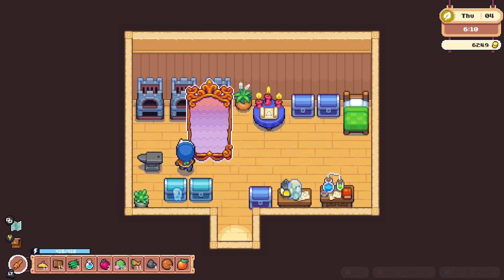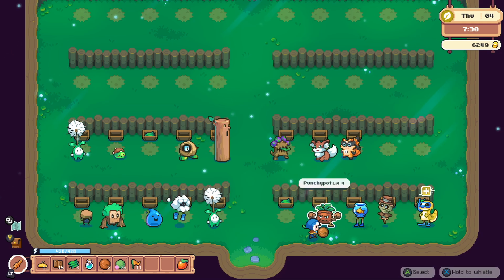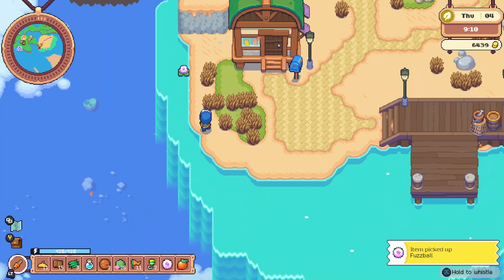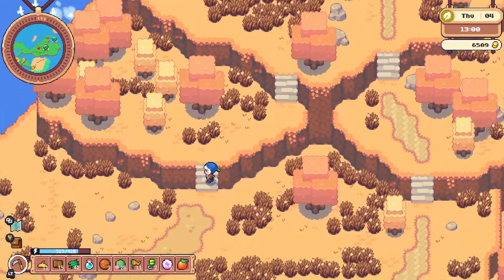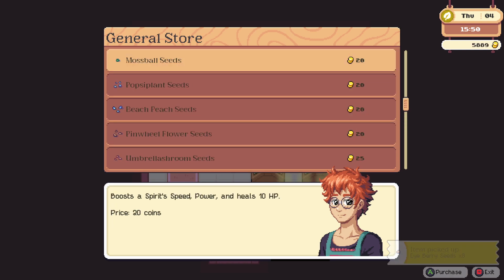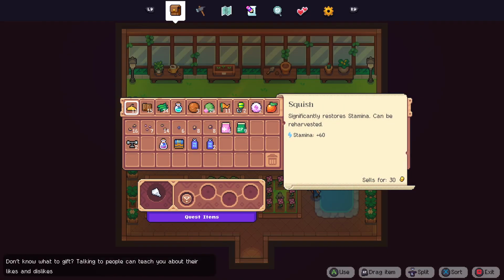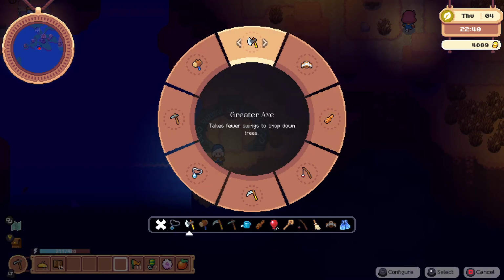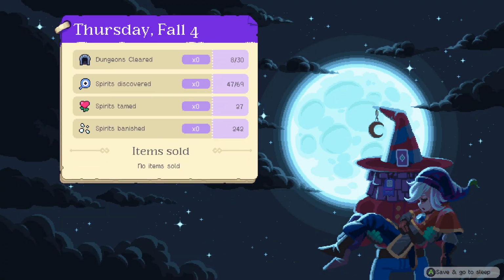Moonstone Island - Episode 54: Spirit Delivery for Tobin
Lets Play
Day 60
Thursday
Season: Fall